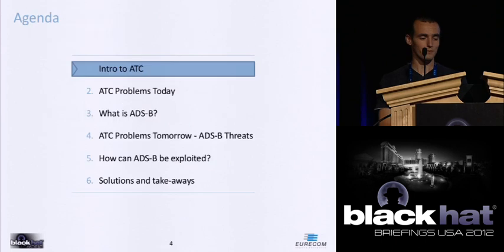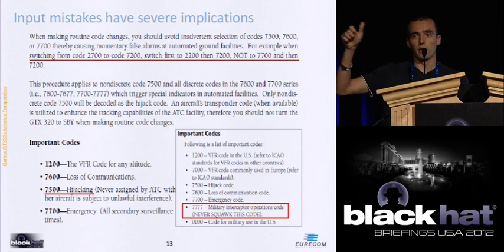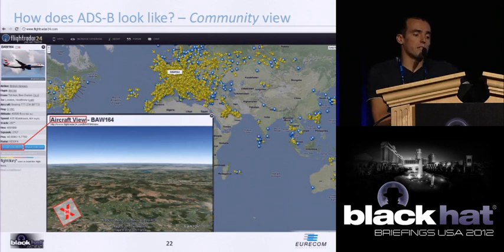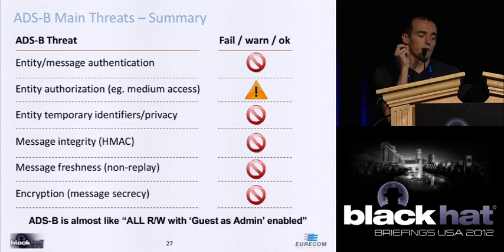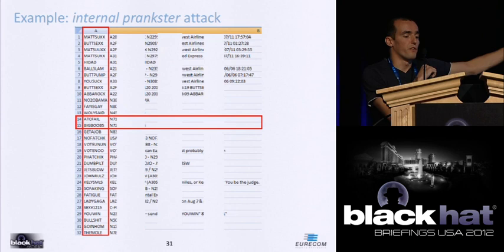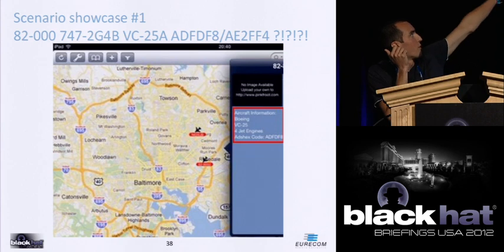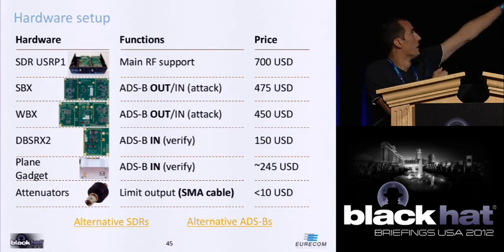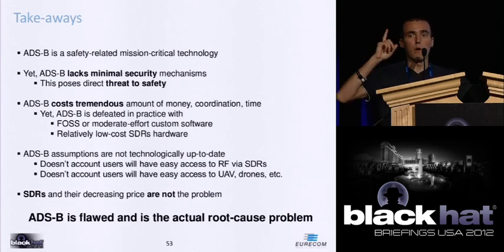Blackhat 2012: Ghost in the Air (Traffic)